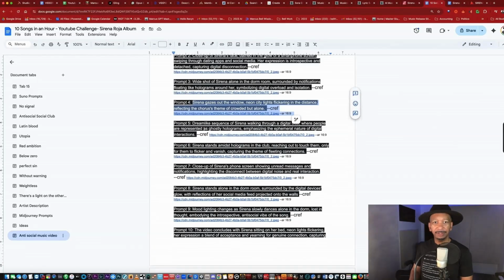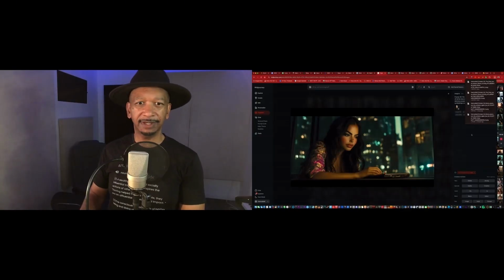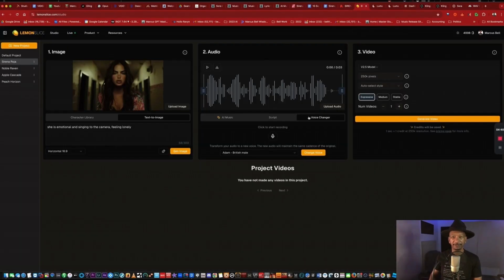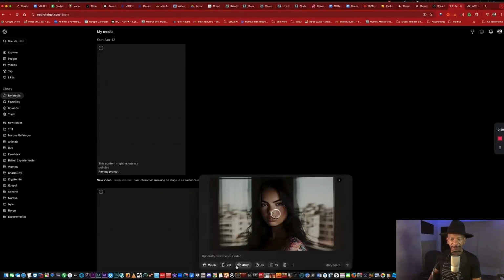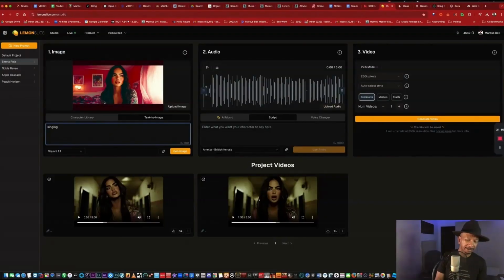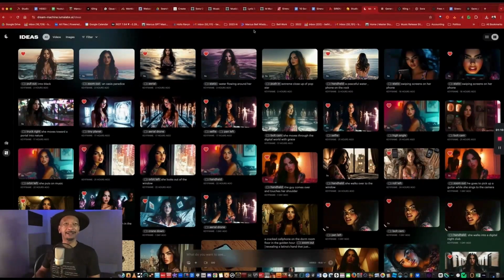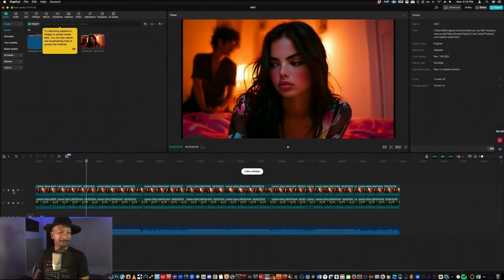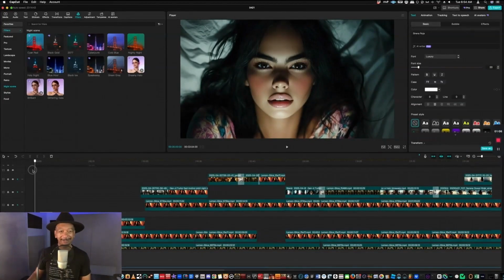AI Created This ENTIRE Music Video—No Crew Needed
📚 Join the Suno AI Music Bootcamp to learn how to monetize your AI music

AI Created This ENTIRE Music Video—No Crew Needed...well, just me and some tools. :-)
Marcus Bell Ringer unveils the future of music video creation—no crew, no gear, just raw AI power. Watch the full process behind Antisocial Social Club, from concept to cut, using MidJourney, Lemon Slice, Sora, and more. Discover how he turned lyrics into visuals, synced vocals to emotion, and navigated the glitches with wild creativity. This isn’t just a tutorial—it’s a blueprint for artists in a content-driven era. If you’re a musician, creator, or just AI-curious, this is a ride you can't miss. Real tools, real tech, real transformation.

*TIMESTAMPS*
0:20 what you just saw… was created with AI
1:20 AI-made track Antisocial Social Club
2:18 vibe concept: dorm room isolation
3:04 welcome to my antisocial club
5:12 lyrics turned into MidJourney prompts
9:04 weird generations, fixing MidJourney prompts
13:03 done is better than perfect
20:07 emotional lip-sync setup begins
29:04 tweaking visuals in Runway and Sora
33:10 lip-sync locked, Serena sings
42:03 editing begins in CapCut
48:34 the final AI video preview
49:22 breaking down the whole process
50:55 should we make the full album?